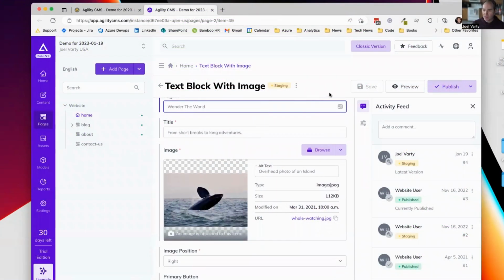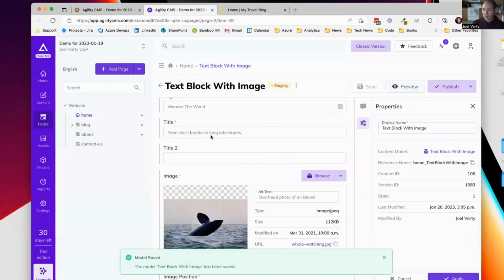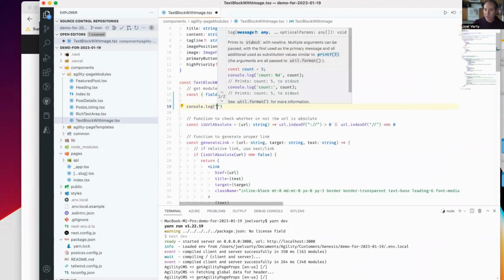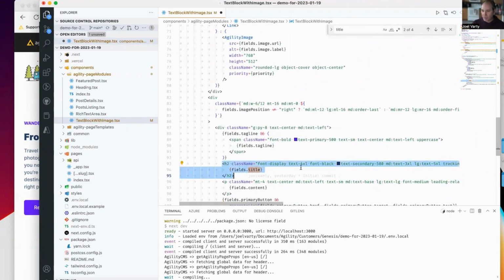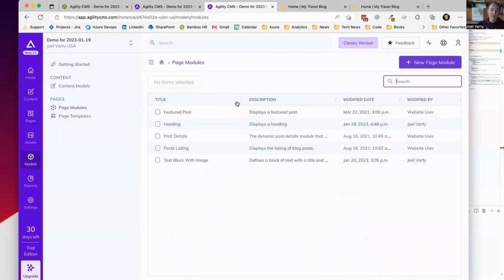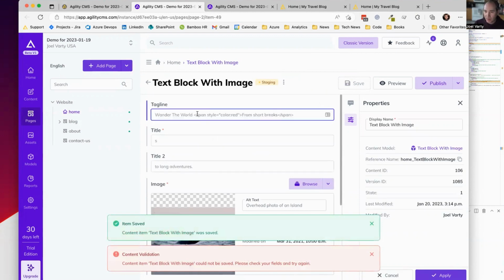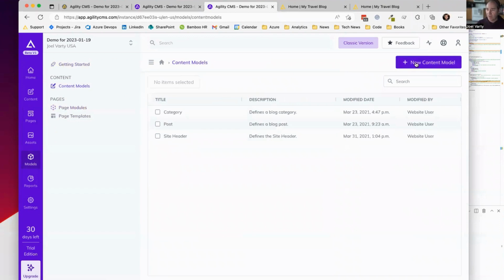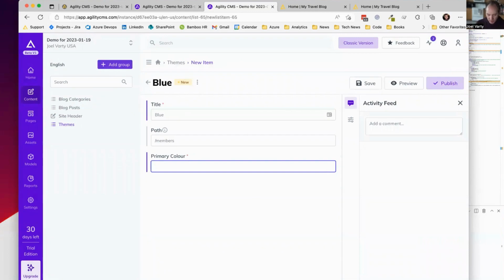Changing text colour in Agility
What are your options if you want to enable editors to change the colour of text throughout your site?

Discover two of many options in this tutorial, or talk to us for more ideas